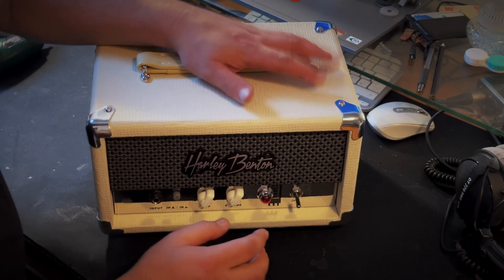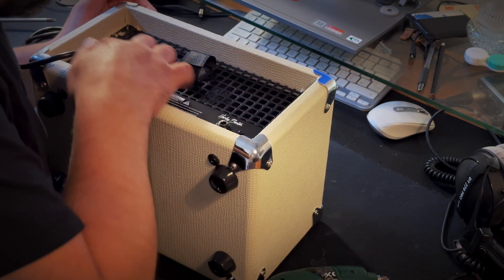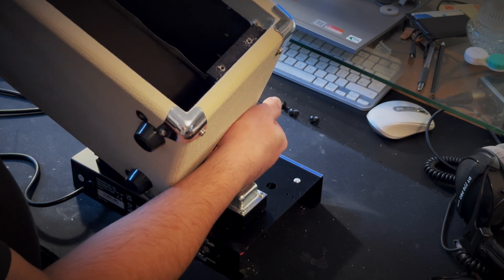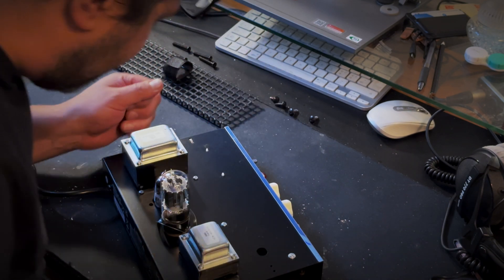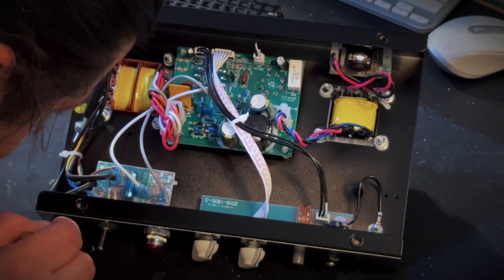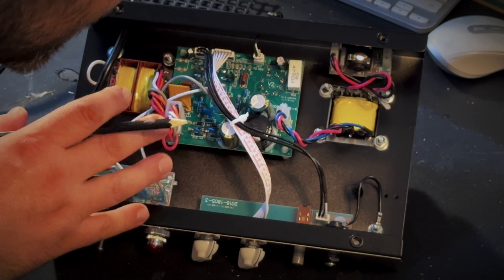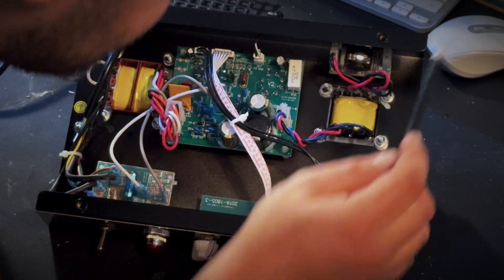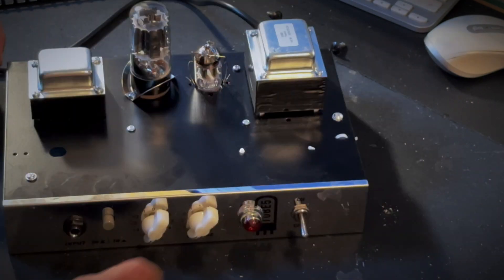Inside the Harley Benton Tube 5 – Full Teardown (What’s Actually Inside)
Ever wondered what’s really inside the Harley Benton Tube 5? In this detailed teardown, I completely disassemble the amp to reveal its internal construction, PCB layout, transformers, and tube socket configuration. We’ll look at how the 6V6 and 12AX7 circuit is wired, how the chassis and cabinet are built, and what kind of space and components you’re working with if you plan to rehouse or mod this amp. I cover details like transformer tap layout, PCB-mounted pots and jacks, grounding, and power wiring—everything you’d want to know before tinkering with your own unit. If you’re into tube amp design, DIY builds, or Harley Benton mods, this deep dive shows you exactly how the Tube 5 is put together inside.

00:00 - Intro
01:05 - Opening the Harley Benton Tube 5
04:05 - Measurements (Internal Size and Chassis Dimensions)
05:18 - External Look at the Chassis and Build
06:22 - Harley Benton Tube 5 Internals (Circuit, Components)
12:29 - Final Thoughts